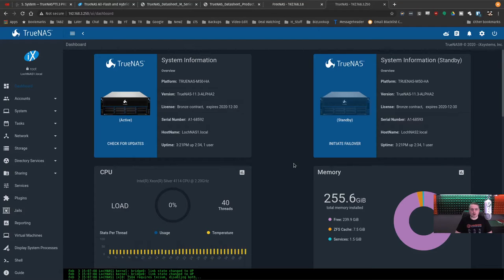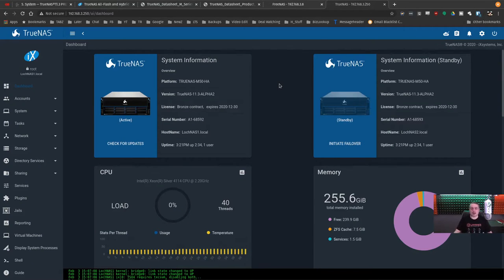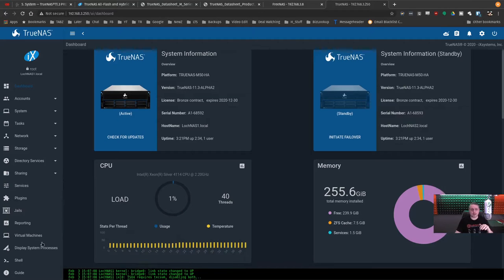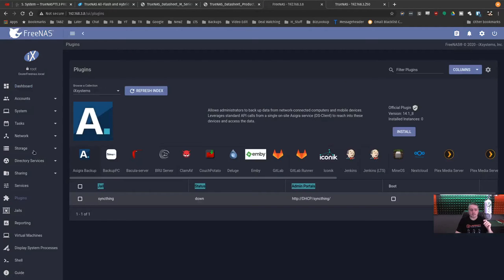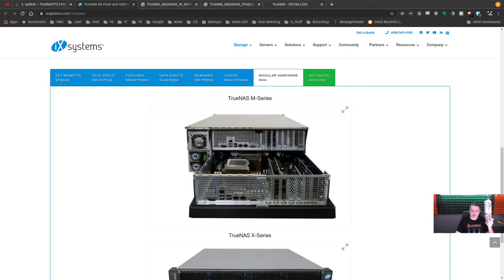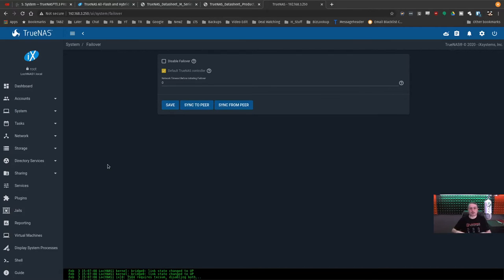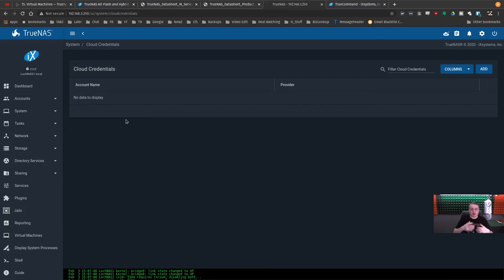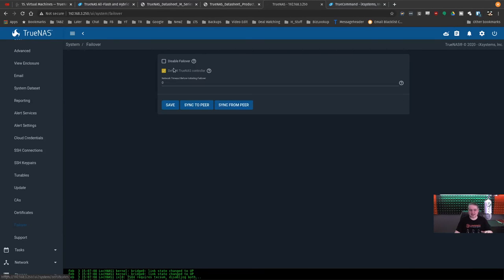TrueNAS M50 Review Part2: The Software